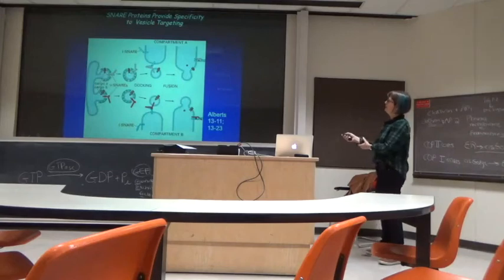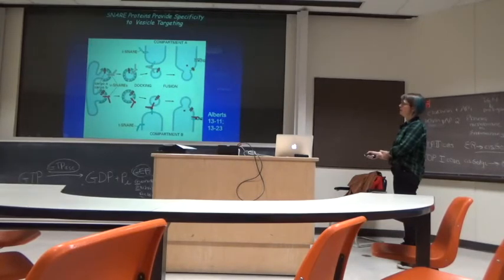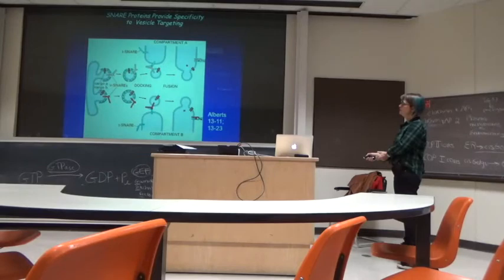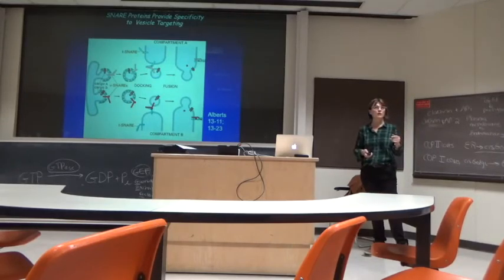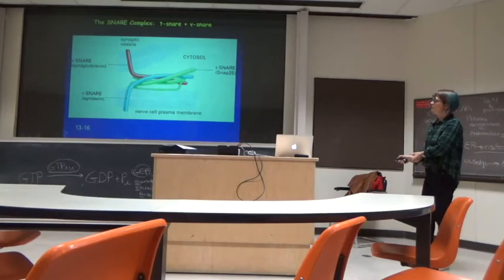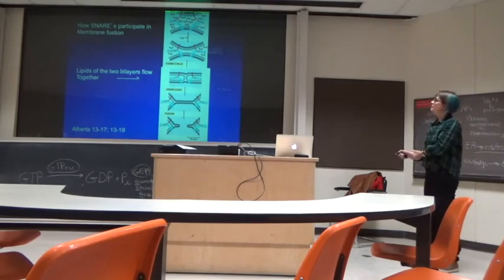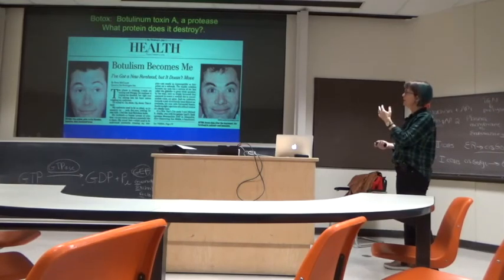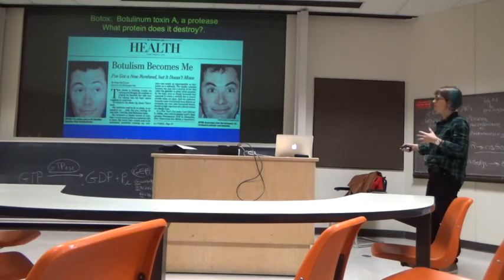BIO320 Lecture 7E 02 11 2020